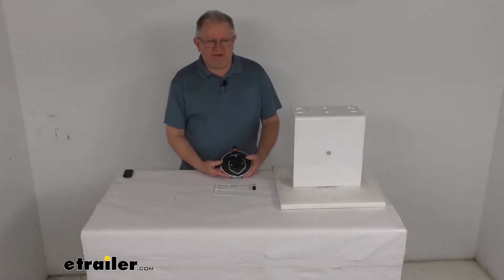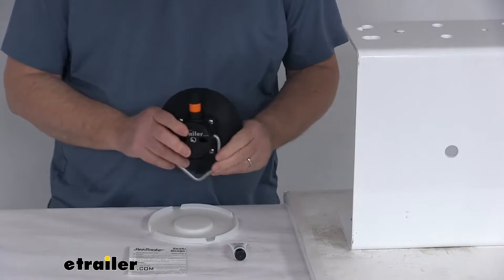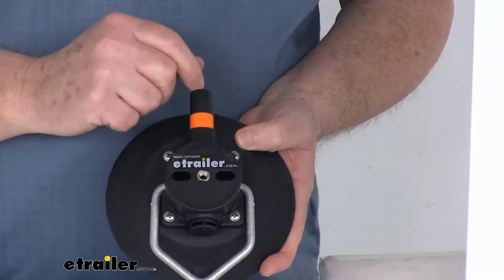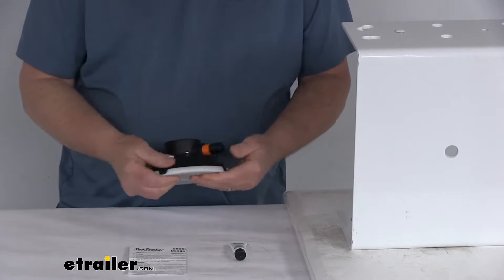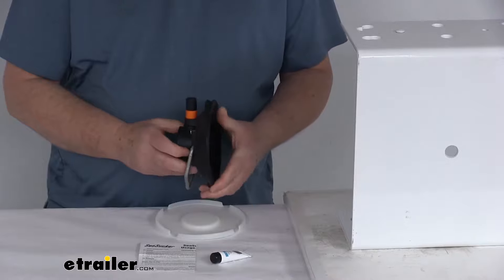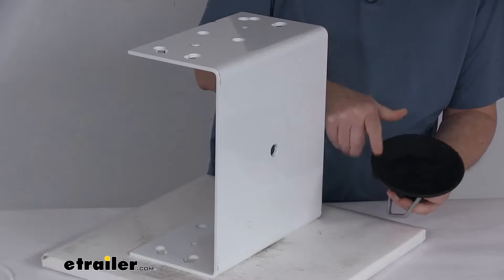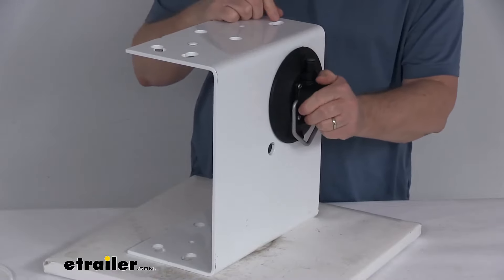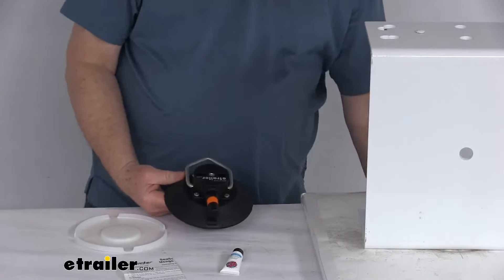etrailer | An In-Depth Look at the SeaSucker Vacuum Mount with Aluminum D-Ring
Jeff:                                                  Hello everybody, this is Jeff at etrailer.com. Today we're going to take a look at this SeaSucker six inch vacuum mount with the aluminum handle. Now this is a six inch pump action vacuum cup. Has this V-shape aluminum handle that'll let you hang or secure a variety of objects to most horizontal or vertical non-porous surfaces without using any tools. Uses this pump action vacuum that'll create 210 pounds of pull strain without denting or scratching the surface that it's attached to. Take off the protective cover and you can see here's the nice hard rubber cup that will supply the suction, and you can attach it or remove it to a surface in seconds.

Now I am going to demonstrate that later in the video, I'm going to attach it to this to show you how it works. Now, the aluminum handle right here, this will let you clip or hang items to it when it's installed.Also, on the top of the housing you'll notice, let me zoom in a little bit here and you'll be able to see, has these two slotted holes. This will let you hang or bolt a variety of objects to it. And the way you do it is just remove these four screws, take off the housing, bolt your accessory, or whatever you need, to those holes, put the housing back in, and screw in the four screws. You're all ready to go.

Also, if you notice in the very middle, it has a one quarter inch by 20 stainless steel threaded insert, and that'll let you attach other SeaSucker products to the top of the housing. They have the different accessories that'll screw into there, and they have ones that are flex mounds, camera mounts, and for marine use, they have cup holders, fishing rod holders, that'll attach to the insert right there.So there's many different accessories you could attach to this. Now all the metal parts are high-grade stainless steel, except for this handle. This is aluminum. Even the dprings inside the pump for stainless steel for extra durability in the elements.

Let me zoom back out here. The housing on it is a hard plastic construction, it's lightweight yet durable. I mentioned the hard rubber cup. And then if you've noticed, we have this protective cap here that will prevent the vacuum cup from hardening or cracking, all you have to do is just stick it in there and then go all the way around and push the rubber cup into that, and that'll hold that cover in place so it protects it. Now it does include everything shown here.

It has a nice set of instructions that'll describe how this operates and how you maintain it. And it even comes with this little tube of waterproof lubricant to help prevent the plunger from sticking.Basically what happens is, depending on where you use this, you might get dirt or grime in there where the plunger is, and over time, when you start pushing that plunger might stick and get sticky in there. So what you want to do is basically you can just pull out this plunger, clean it off, put some of this lubricant around it, insert it back in, and then it will operate just like it was when it was brand new. You can see it's a nice black color, part is made in the USA. The load rating on this is 70 pounds. The pull rating is 210 pounds. Dimension on this. We put a ruler on that, you can see all the way across is right at six inch diameter. Weight on it is only about eight ounces.So what I'm going to do now, I'm going to slide this metal place here. You can see it's a pretty heavy steel part that I happen to have nearby here, and I figured we can show you how this mount would work. So basically what you do when you'll go to install this, you'll clean the mounting surface that you're going to install the cup to, and then you'll also want to make sure you clean the face and the cup so there's no dirt on there. And then they recommend, and they even stamp it on here, they recommend to moisten the sealing edge of the cup. So I'm just going to wet my finger and put it all the way around there. And then what you'll do is you want to go ahead, and say you can install it right there, you do and install it to where you can see this orange band. So that's critical because that's going to show you the suction is on there.And then what you'll do is just hold it up against the surface and then start pumping that plunger and the cup will start attaching. You could feel it attaching. And then what happens is once you pump it enough, you'll notice that that orange band will disappear. And just like that, you don't see that orange ban